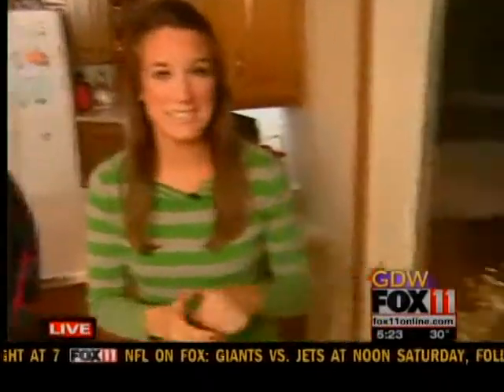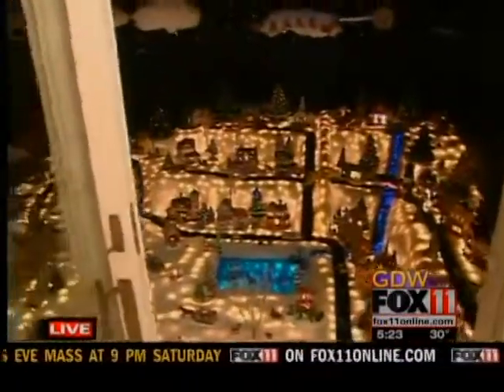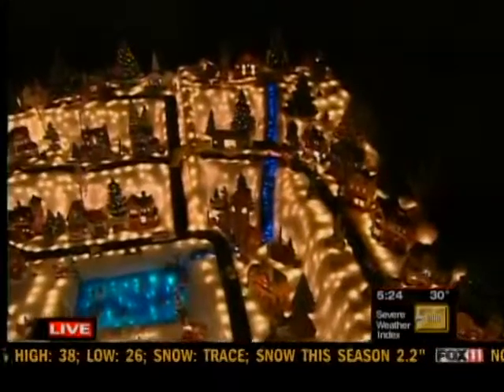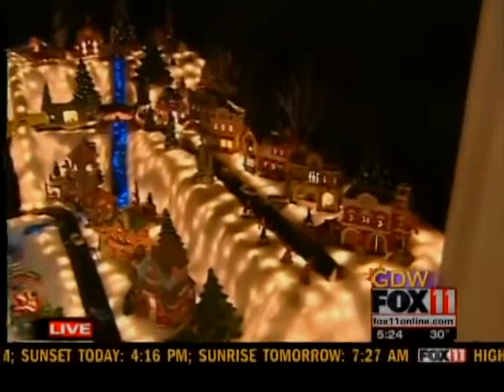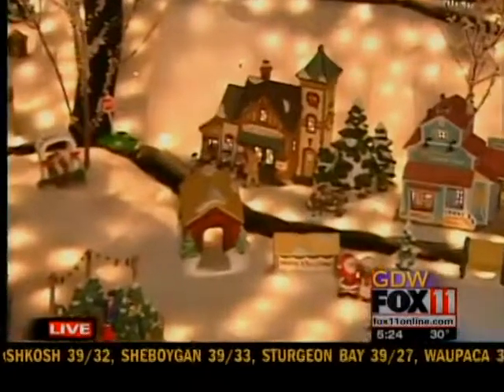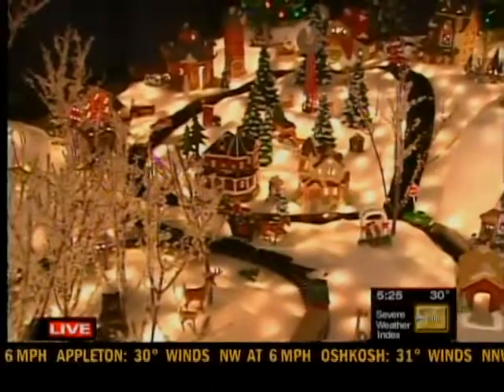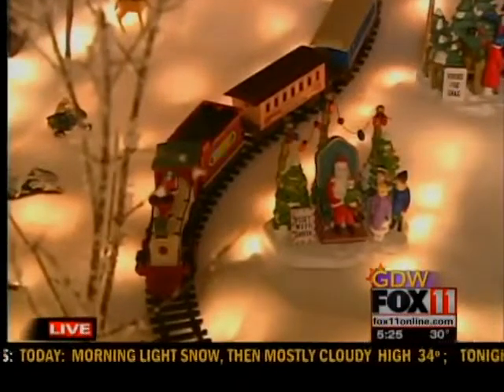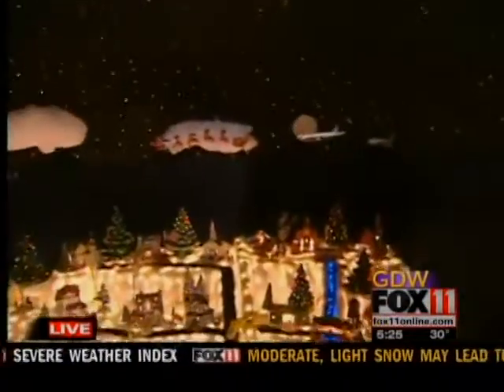GDW5 Little Chute snow village